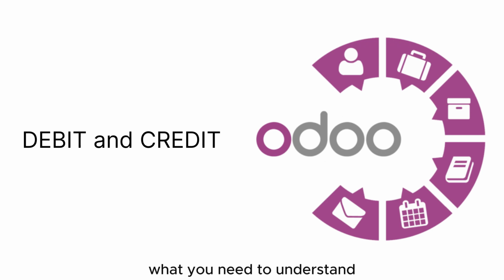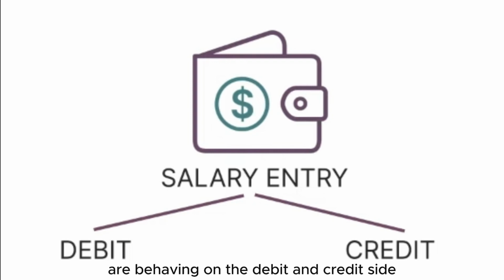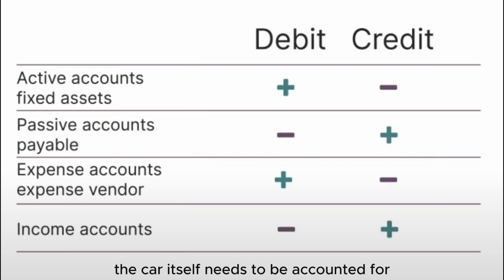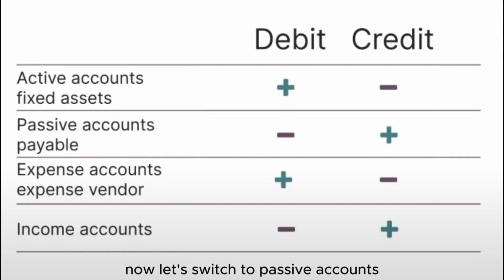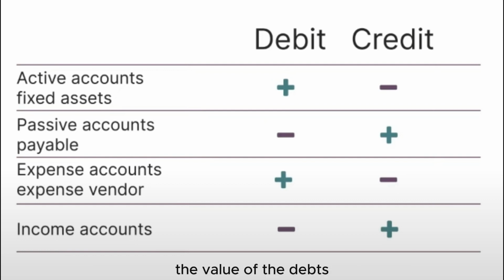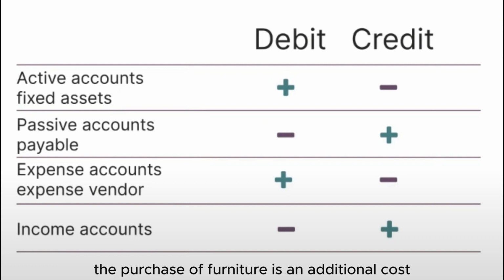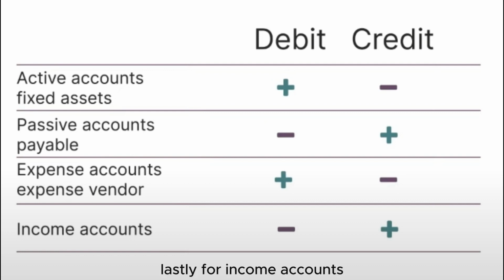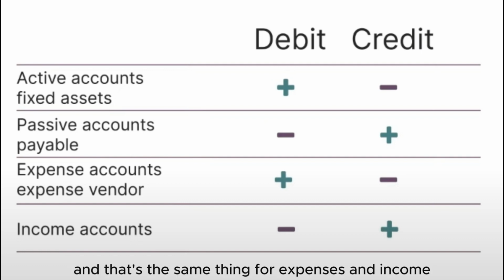V. Debit and Credit